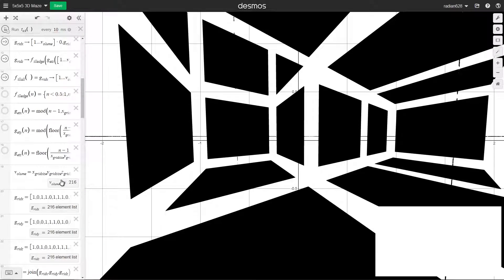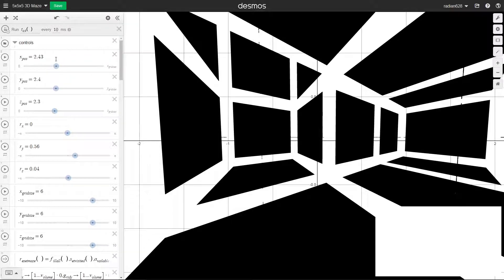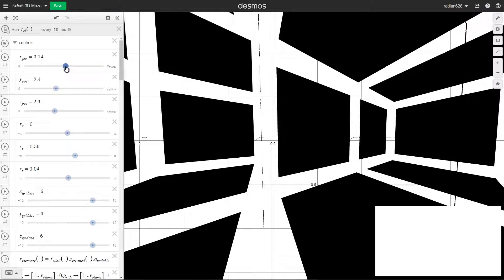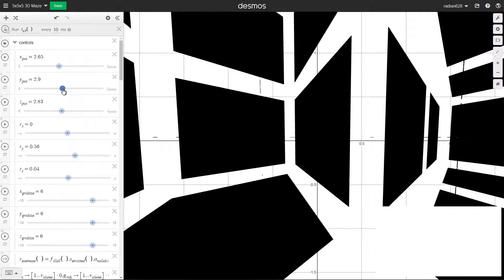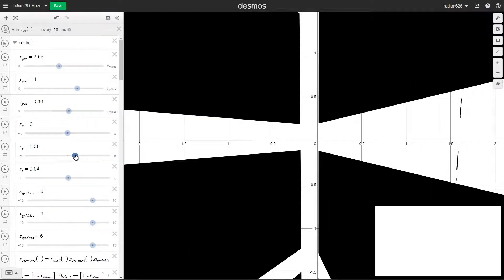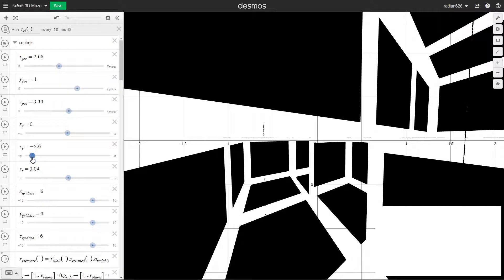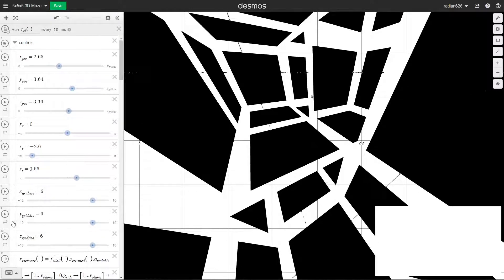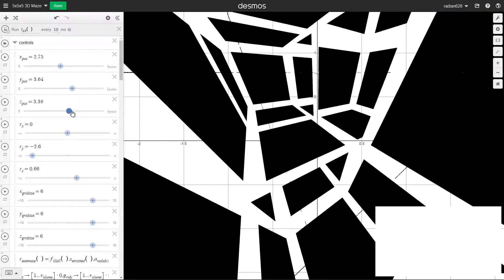3D Maze in Desmos